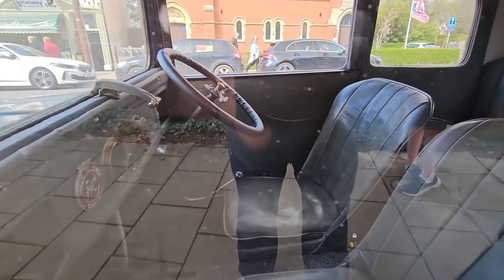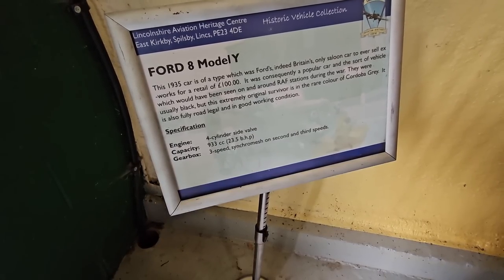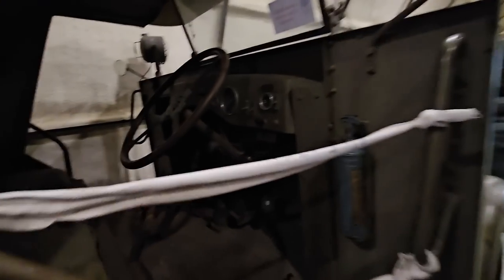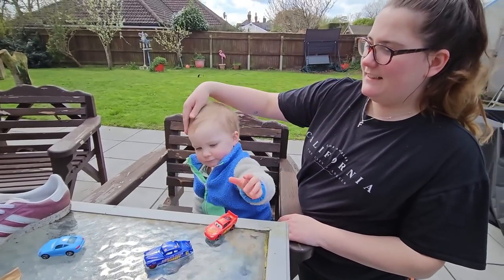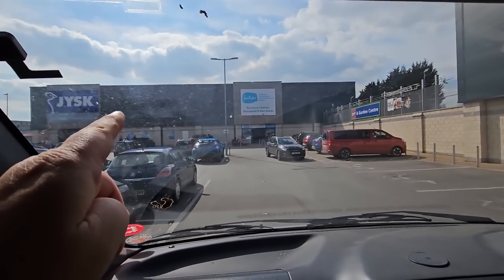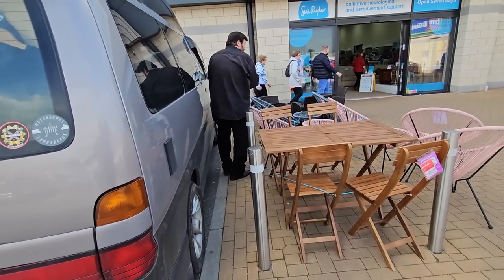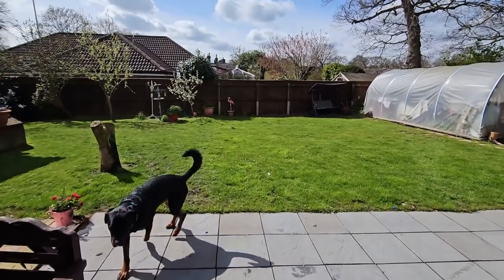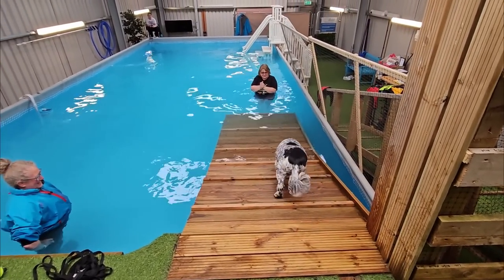Can Dougal Swim - No Wig Today And Questions Need Answering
A varied video including, Dougal tries to swim, Lee Van Camp Goes Wigless, Tom lays the kitchen floor and we answer some questions. Splash Doggy at Grantham

8" silicone cake tins

2 pack air fryer racks